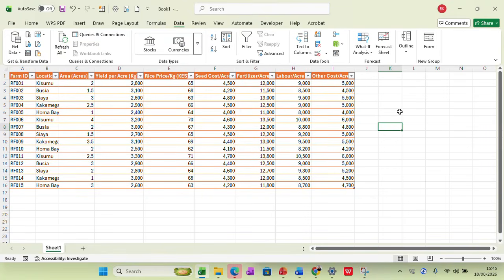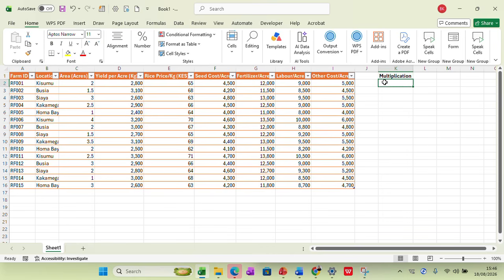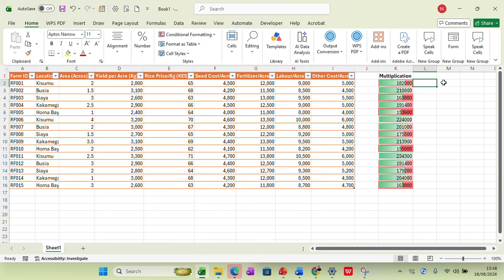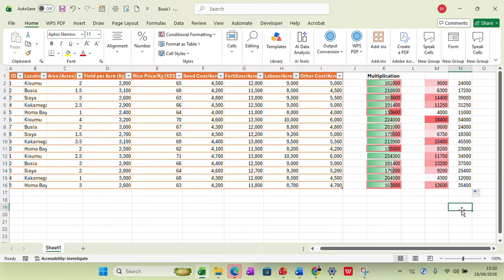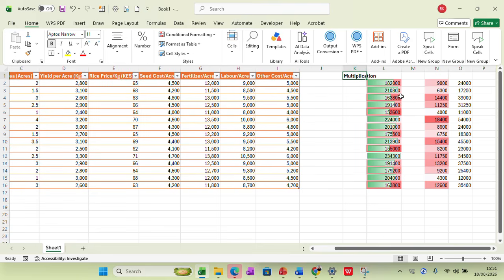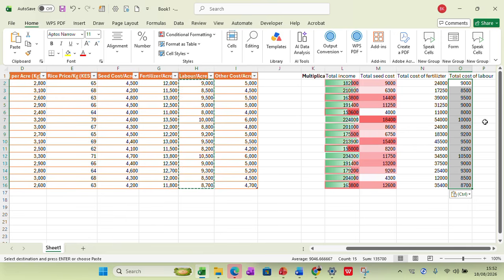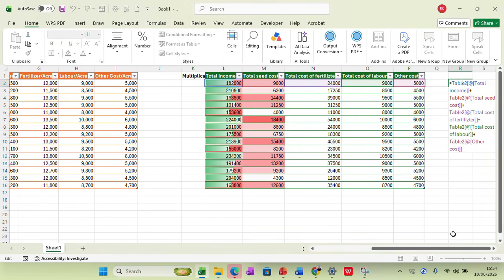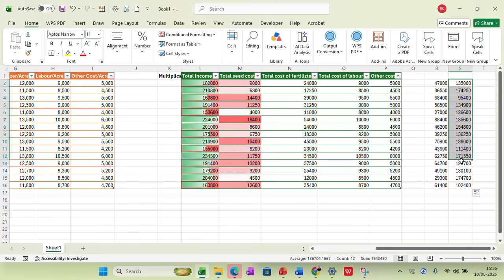Excel Basics: Learn Addition, Subtraction & Multiplication Step by Step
Learn how to perform addition, subtraction, and multiplication in Microsoft Excel using simple formulas. This beginner-friendly tutorial demonstrates how to use Excel operators to perform basic calculations quickly and accurately.

In this video, you will learn:

How to use Excel formulas for calculations
Basic Excel operators and formulas

Whether you are a student, professional, farmer, business owner, or beginner learning Excel, this tutorial will help you build a strong foundation in Excel calculations.

here is the link for the data used in the video